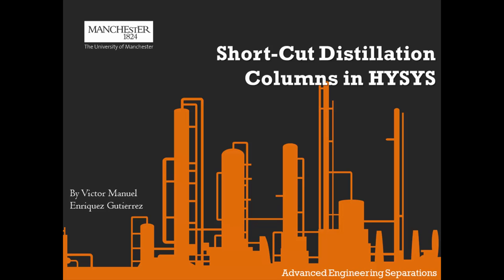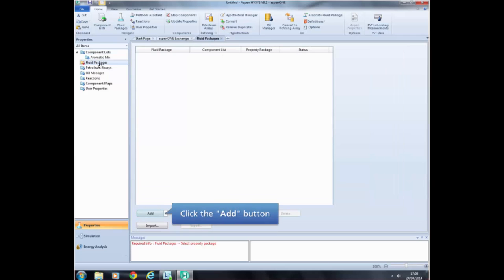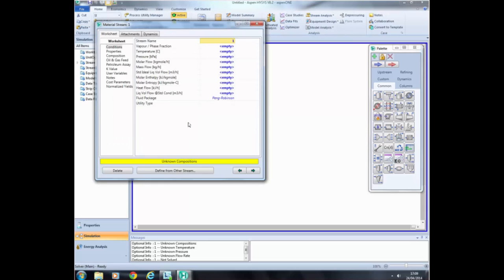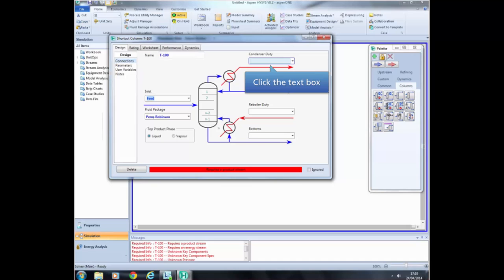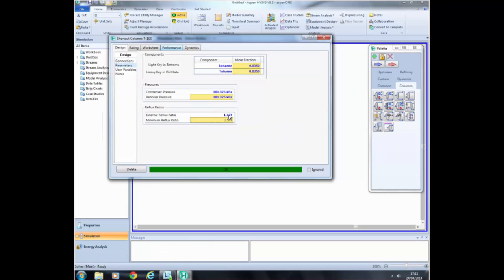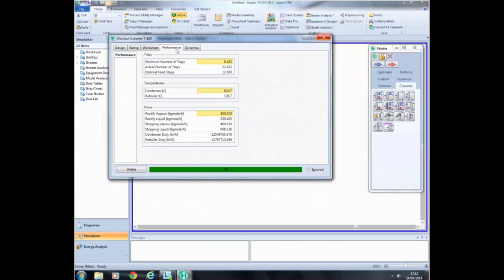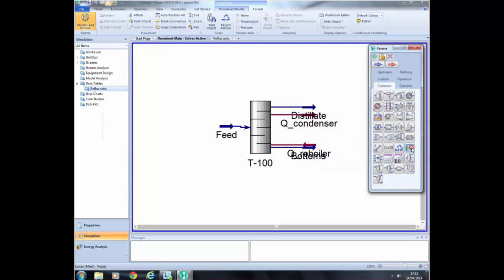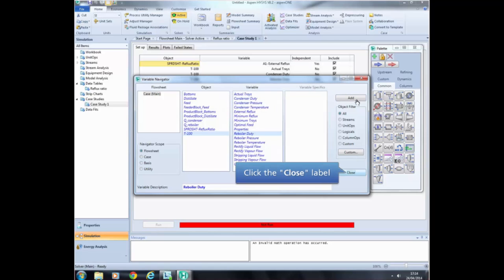Short-Cut Distillation with HYSYS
Video showing how to use the short-cut distillation column on HYSYS with the case studies function.

This video has been created by Victor Manuel Enriquez Gutierrez.